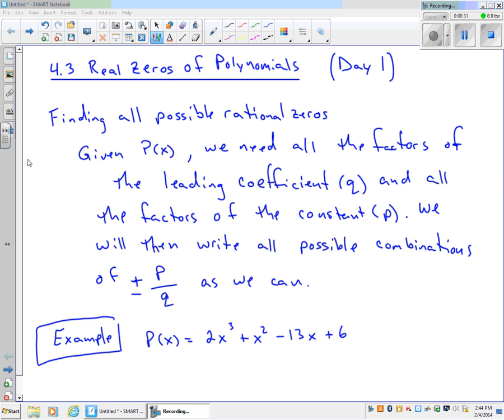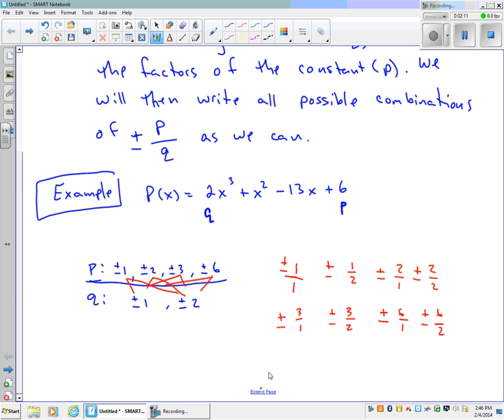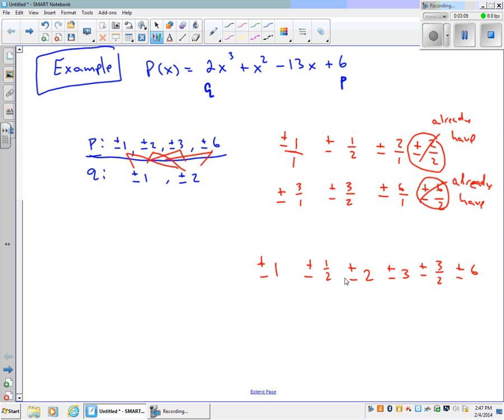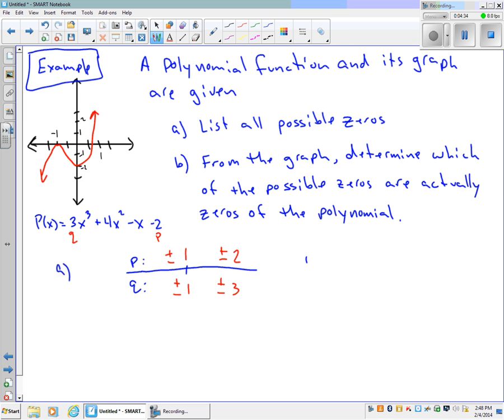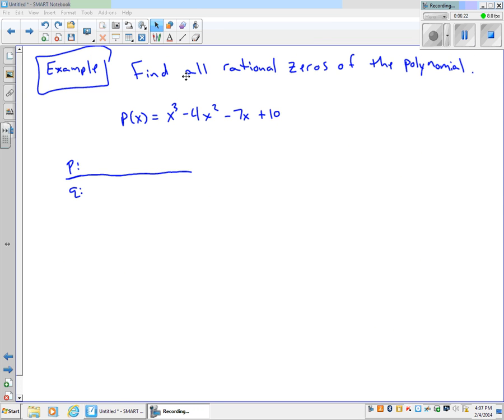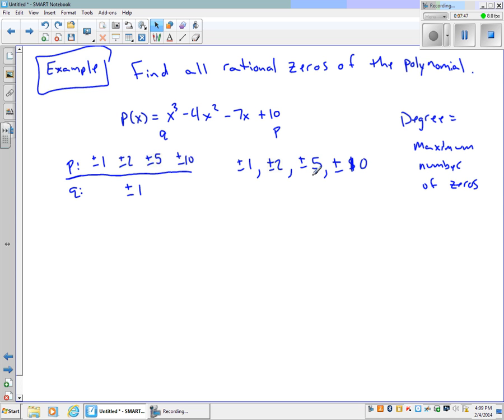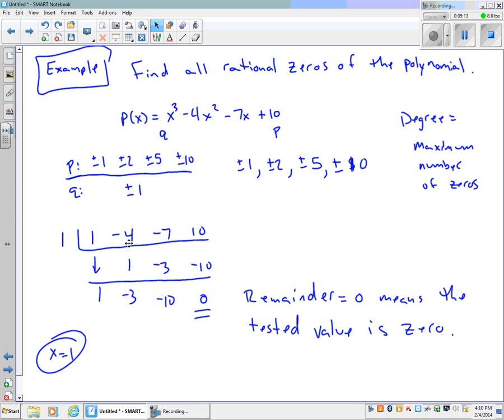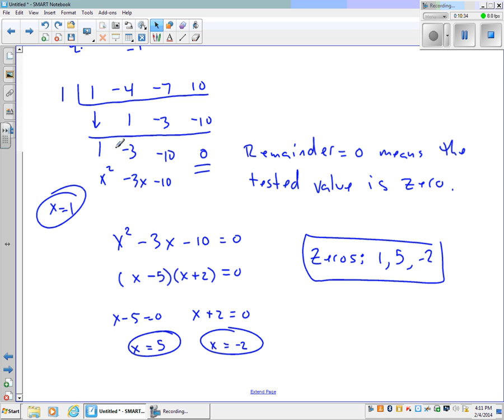Ch 4 Section 3 Day 1 notes with examples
Finding all possible rational zeros of a polynomial function and then identifying the actual zeros.